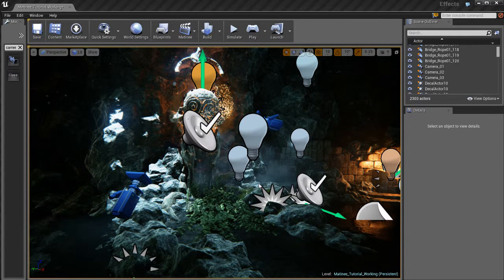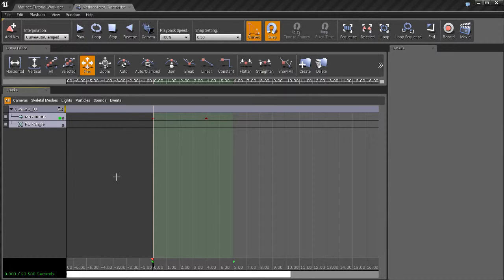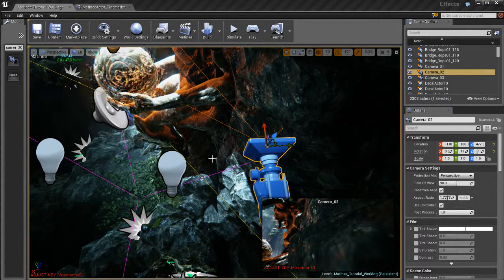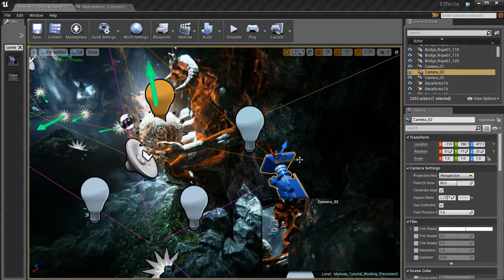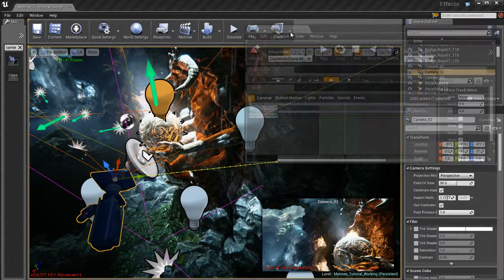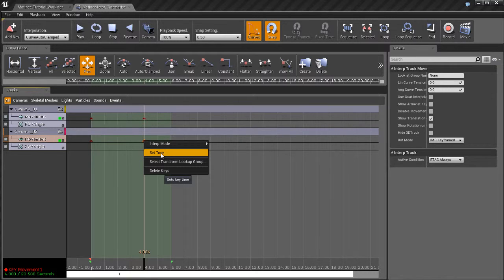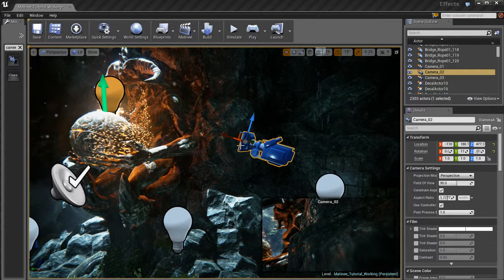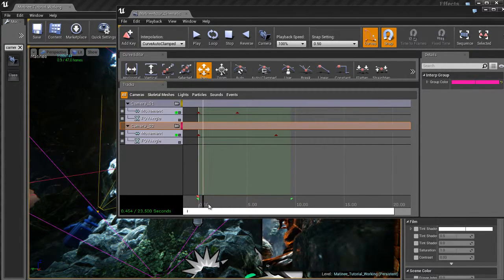07 02 05 MatineeExample05